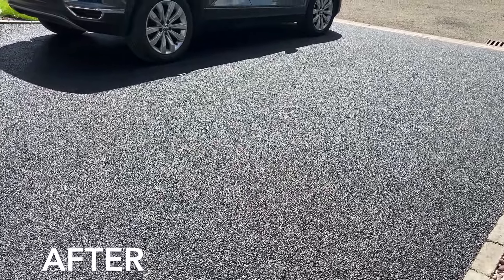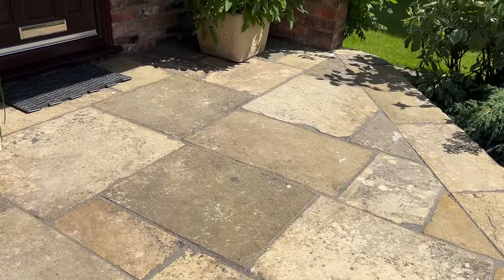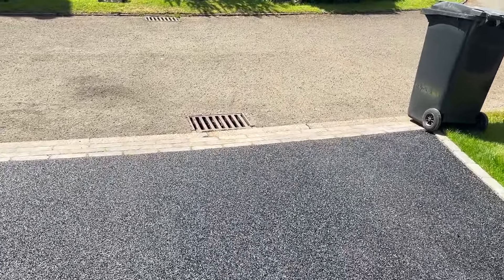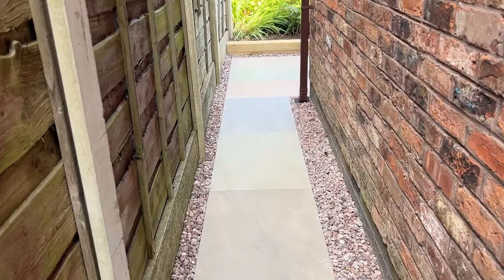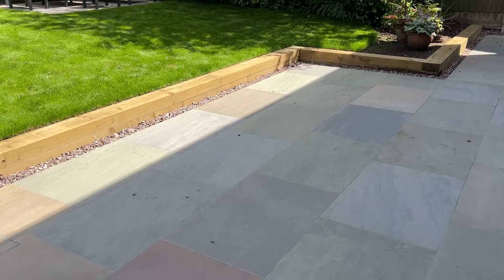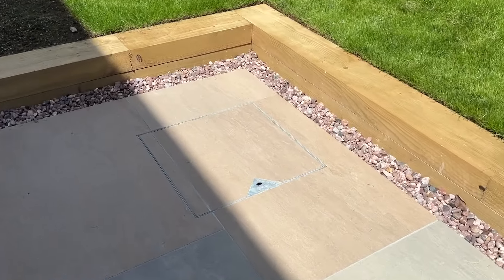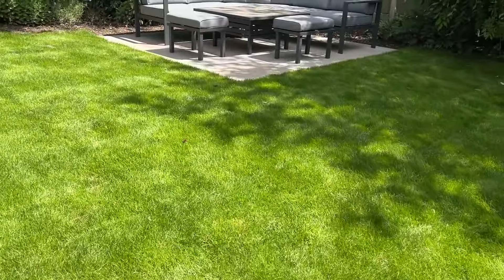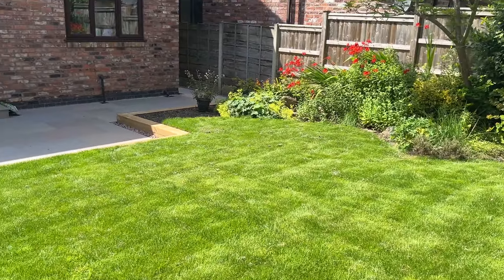Garden and Driveway Transformation in Wilmslow, Cheshire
This project in Wilmslow features a new tarmac driveway with Yorkstone paving and GftK850 grouting for the front step, complemented by a triple band of kerbs.

The finished garden showcases raj green porcelain paving, a sleeper retaining wall for a level lawn, and a recessed manhole cover. Additionally, there’s a shaded patio area and a newly cut lawn.

If you are in the Cheshire area and looking for garden design and landscaping services please get in touch. We have over 25 years of experience providing full garden design and build solutions for residential customers across the North West of England.